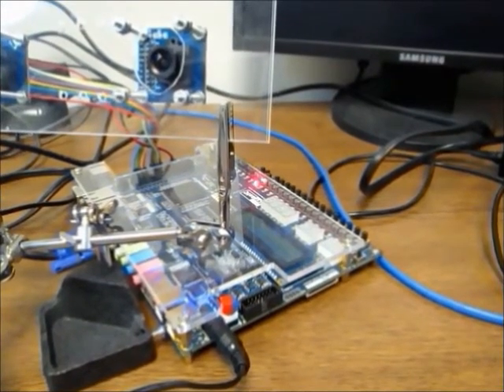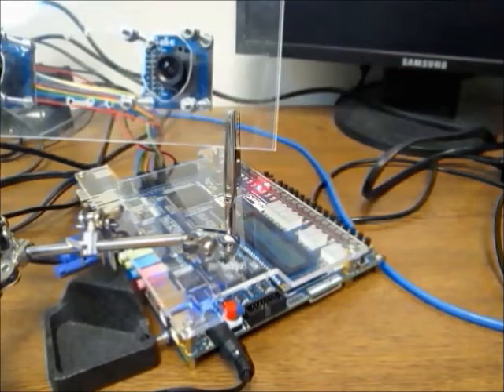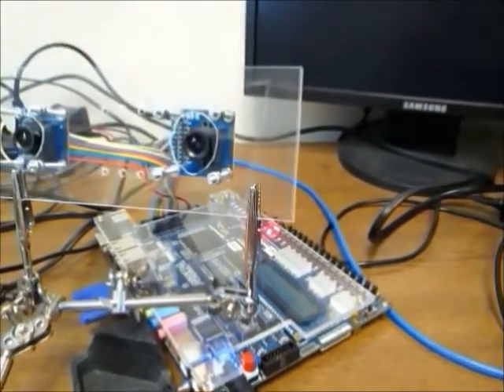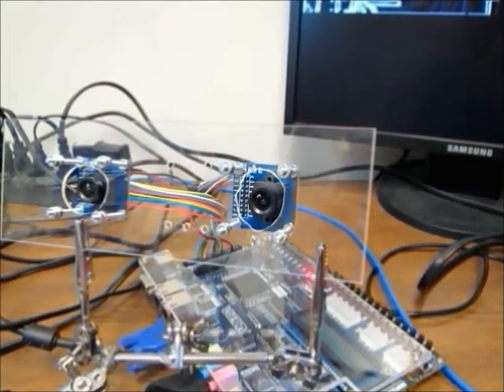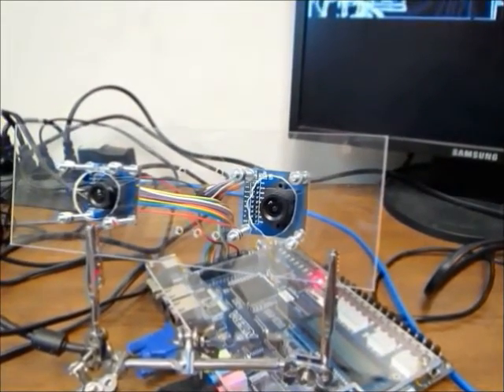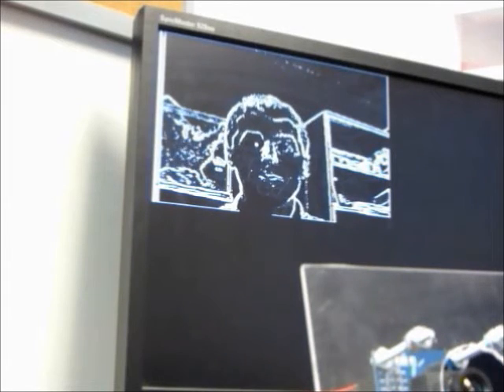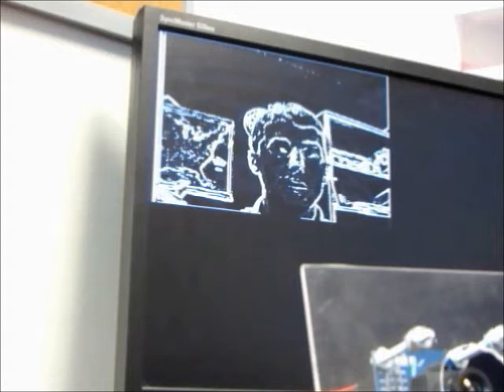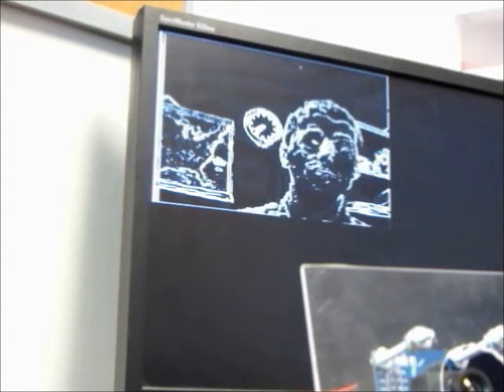Edge detection on FPGA (DE2-115 + OV7670)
This is an implementation in VHDL of a edge detection algorithm (Sobel filter). It is tested in video mode on the popular DE2-115 FPGA board (from Terasic) using a low-end OV7670 CMOS camera module (from OmniVision) and a generic VGA monitor. The whole project (source codes and entire Quartus II 15.1 project folder) has been released to the public domain.